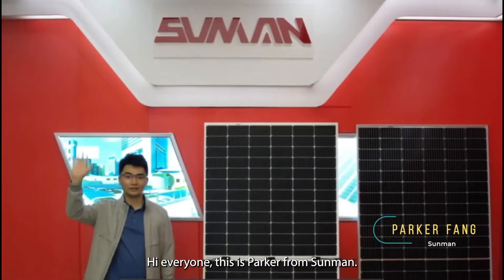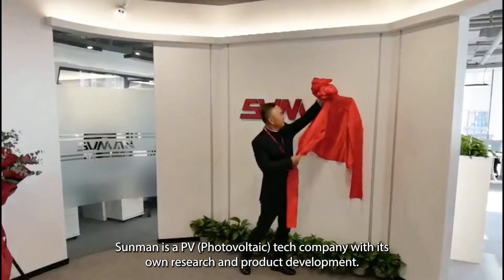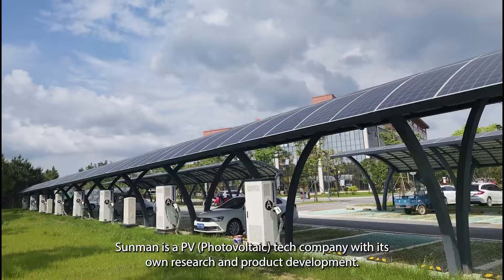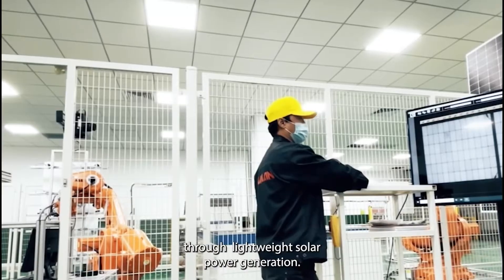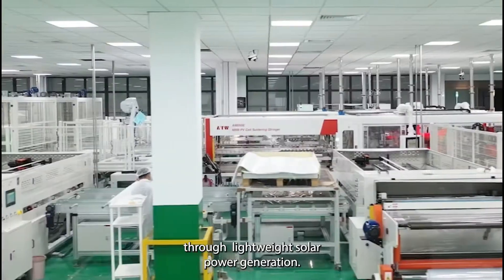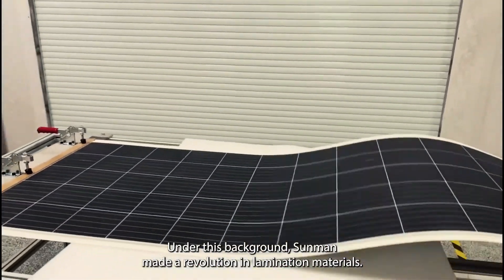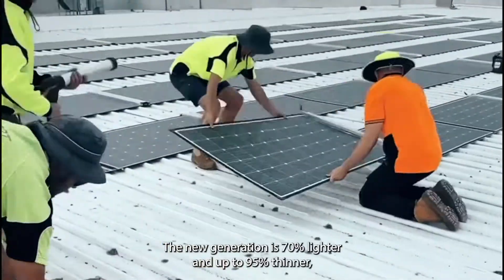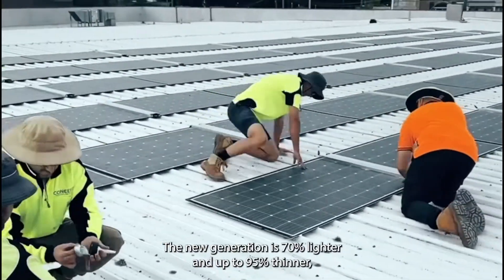Sunman Energy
Sunman Energy is a technology company founded by a group of industry veterans delivering the future of Solar.

Through the research and development of composite materials, Sunman has successfully commercialized the world's first glass-free, lightweight and flexible Panel – eArc. Replacing glass completely, eArc brings solar power to markets and applications scenarios that were previously impossible while reducing installation costs and creating unparalleled aesthetics. Unlike regular solar panels: eArc is 70% lighter and up to 95% thinner!

Under our accelerator program, and in hand with our partner AB InBev, Sunman is designing, procuring, and installing Sunman’s lightweight and glass-free solar modules on the Wuhan Brewery rooftop and Carport of the Nantong Budweiser factory.

Sunman is paving the way for new sustainable innovation, we feel proud to have Sunman as part of our cohort 3 of startups!

Learn more about Sunman and other startups working on our sustainability challenges visiting our